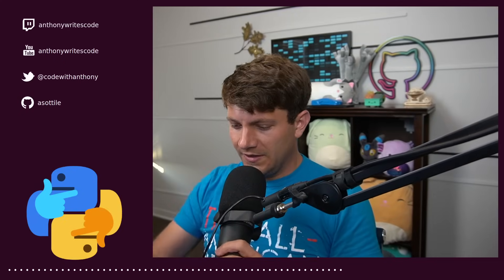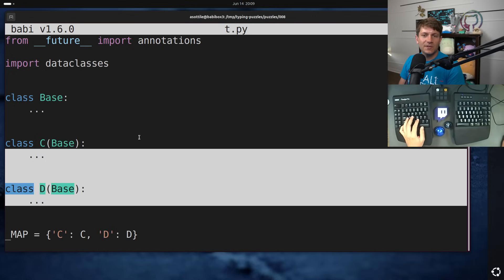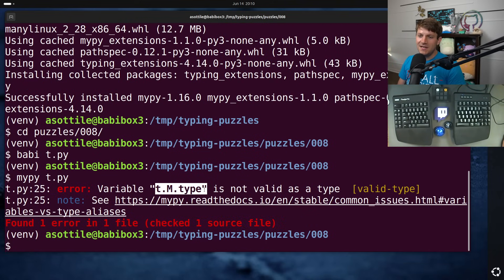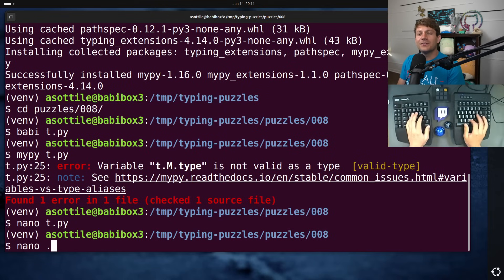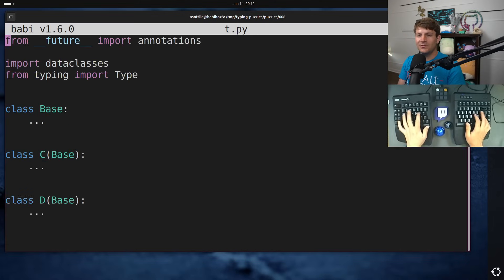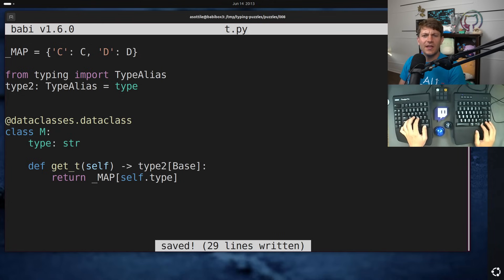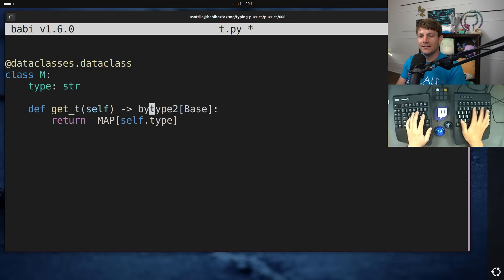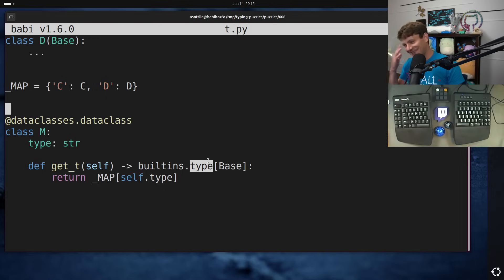`type` is not valid as a type???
another typing puzzle!  this one we get a quite puzzling error message and then work around the problem to get `type` resolving properly :)